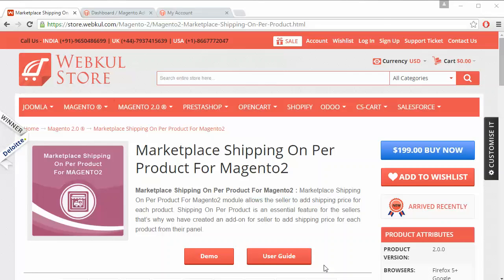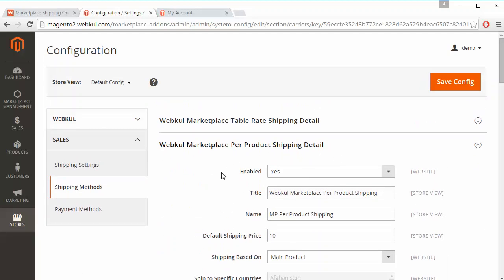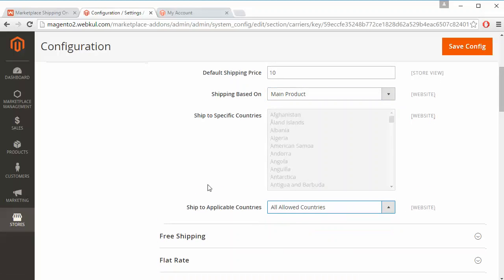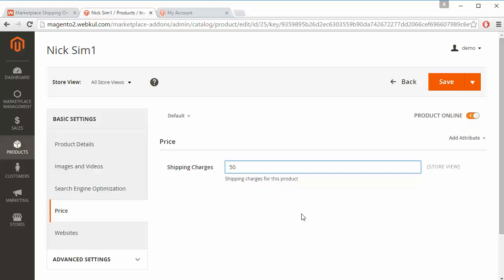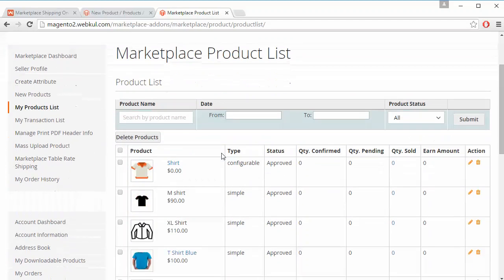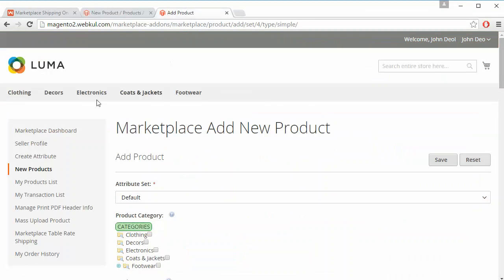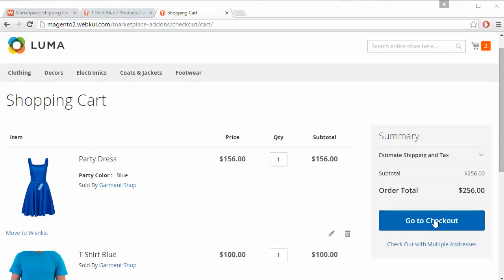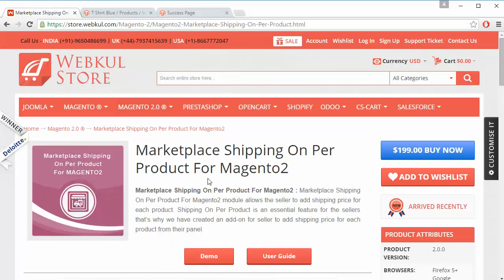Magento 2 Multi Vendor Marketplace Shipping on Per product Add-On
This add-on allows the sellers to add shipping price for each product. Shipping On Per Product is an essential feature for the sellers that’s why we have created an add-on for the seller to add shipping price for each product from their panel.

2. Raise a Ticket via our HelpDesk system